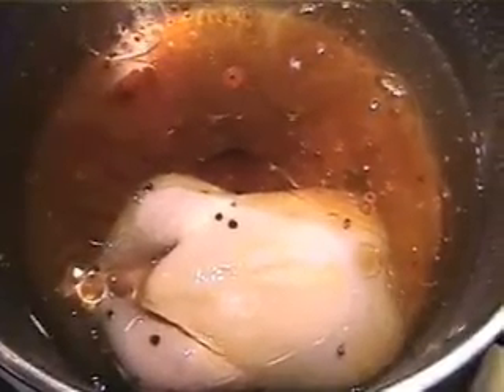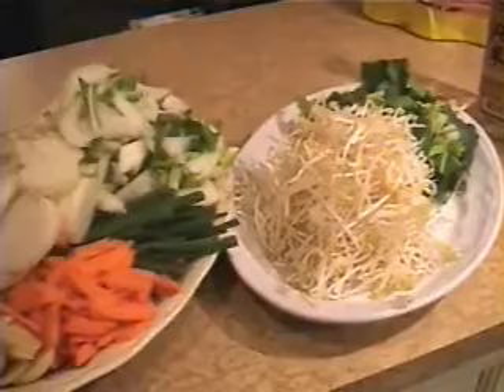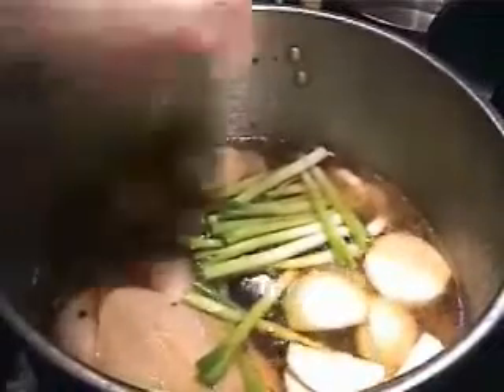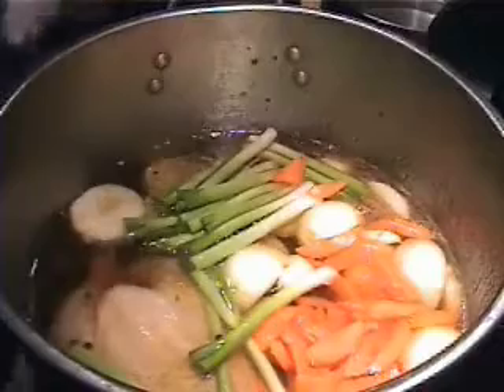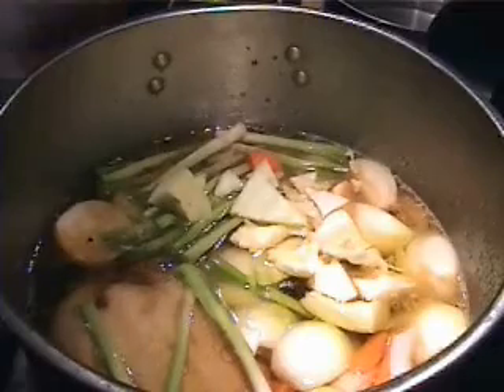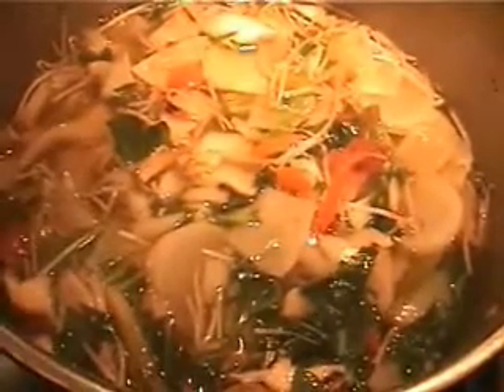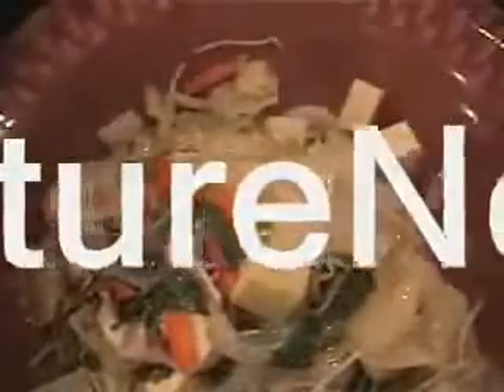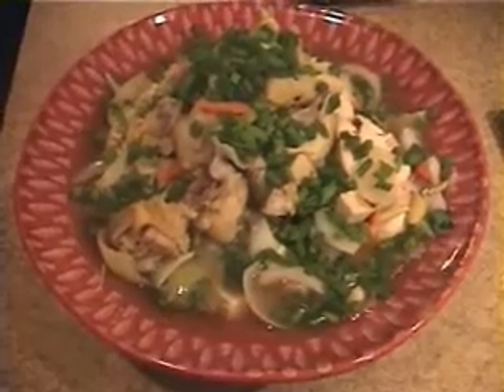Frugal Recipes - How to Make Hoover's "Chicken in Every Pot" Asian-Style Hot Pot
This is a very sound dish: as thrifty and nourishing as can be. Save time and money.